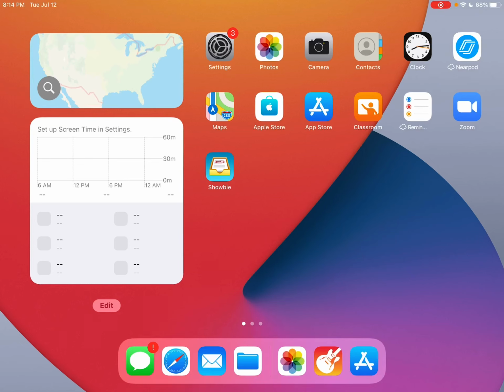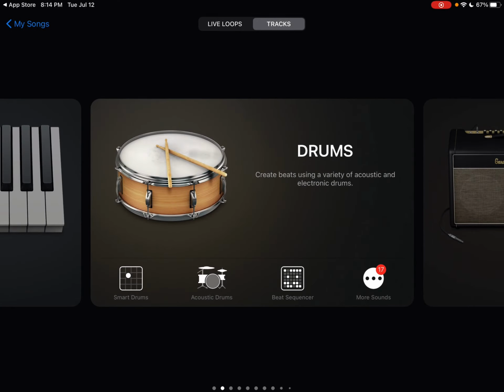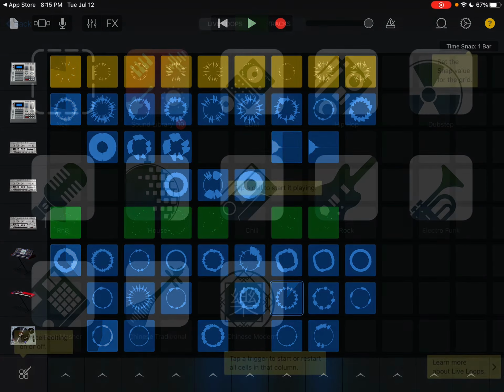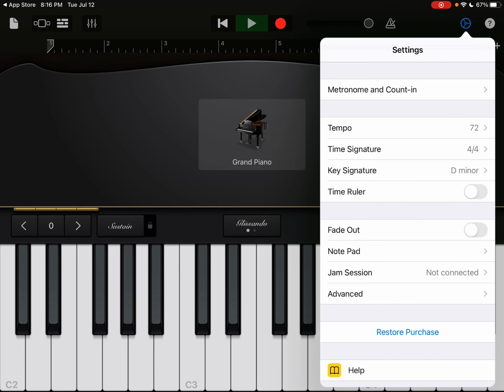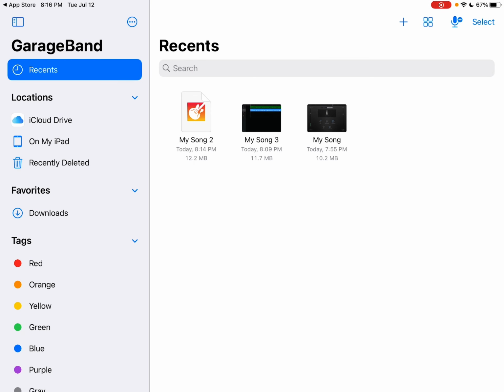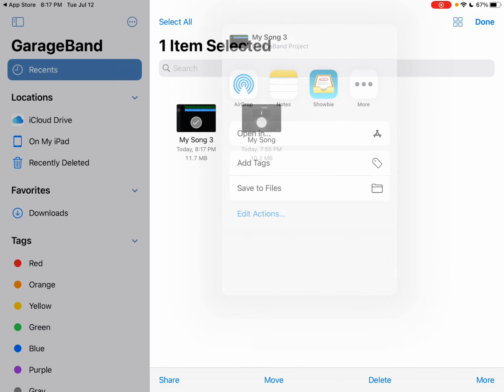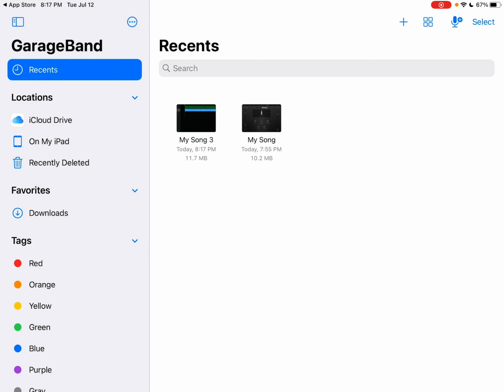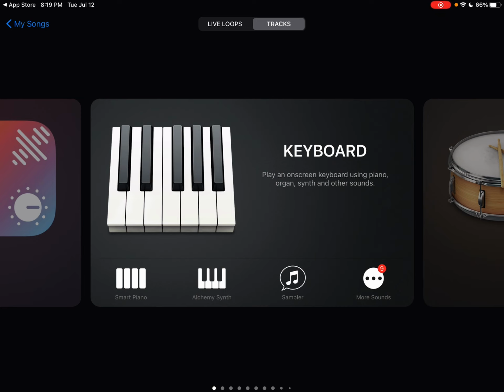Garage App Presentation